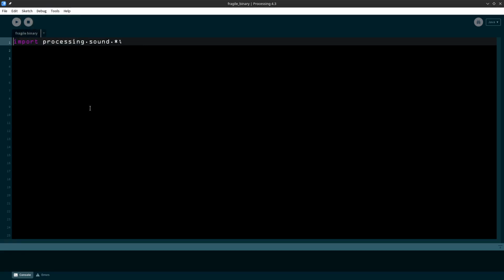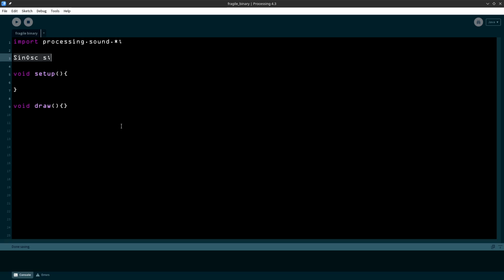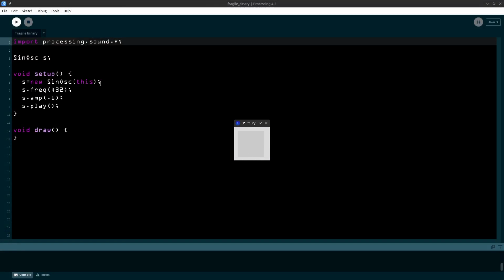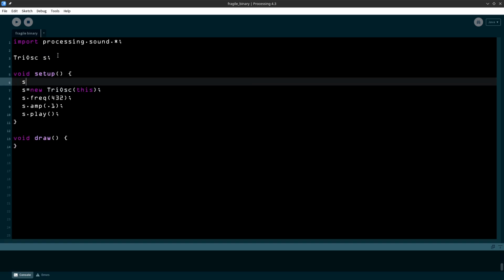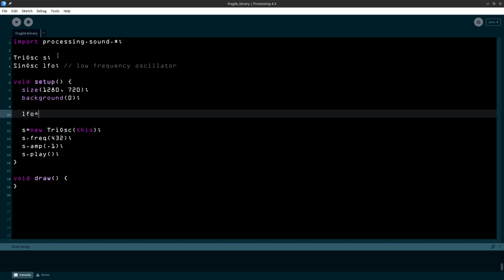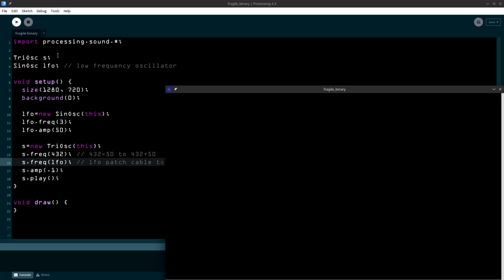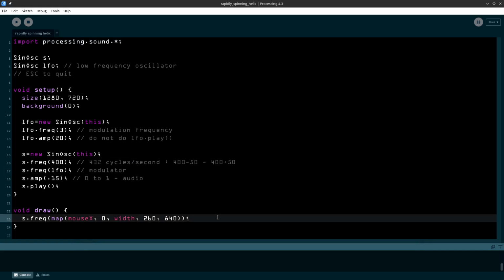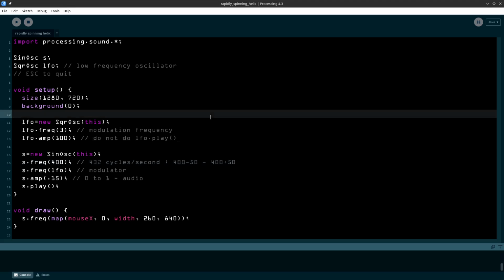Is the 5 Day Synth Crash Course for you?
Find out if the 5 day Synth Crash Course is for you with this preview video.
I demonstrate how to modulate the frequency of a sine wave.

Last date to register is 30th September, 2024!